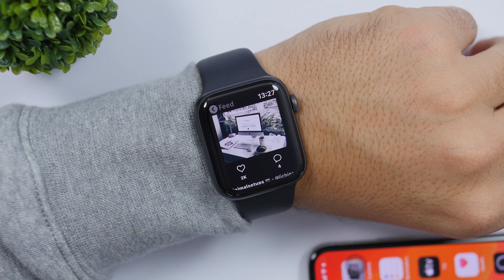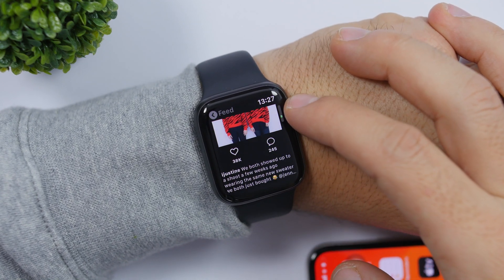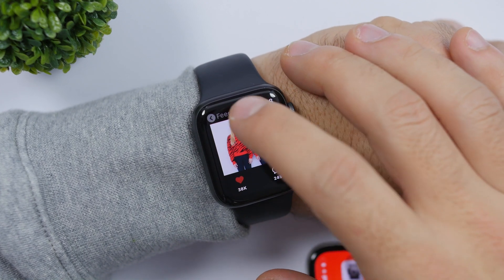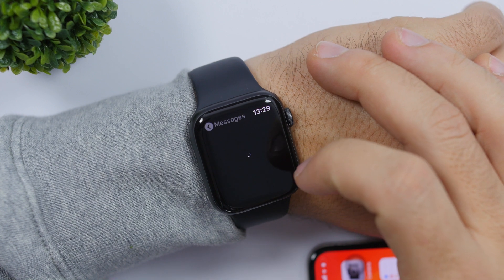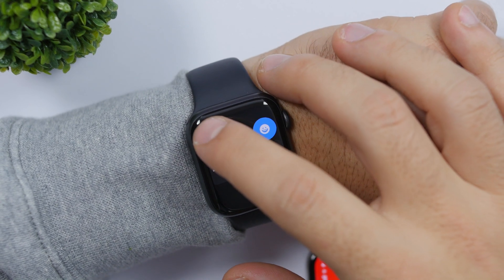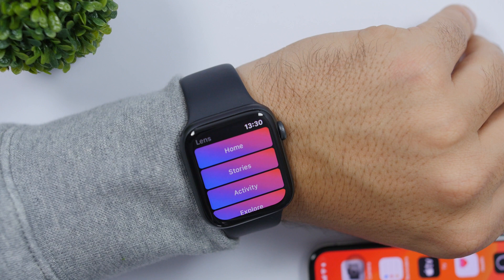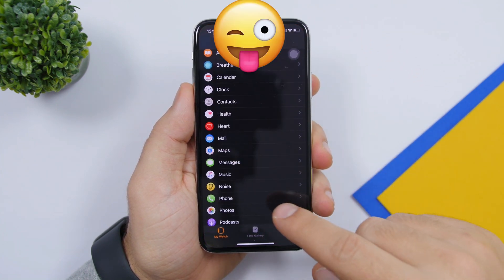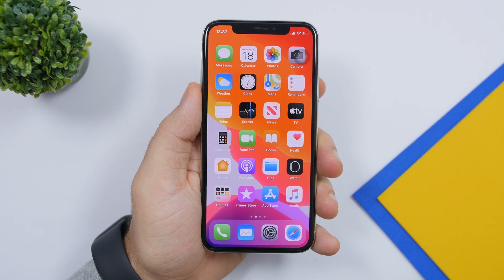Install INSTAGRAM On Apple Watch - With Stories, Messages, Search & More !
Instagram on the Apple Watch. Get the full Instagram app on the Apple Watch with all its features like: stories, messages, explore & more.

Install the Instagram app on the Apple Watch with all the features that you can find on the iPhone Instagram App. You can watch stories, send messages, search, explore and more. To get the app check the pinned comment.